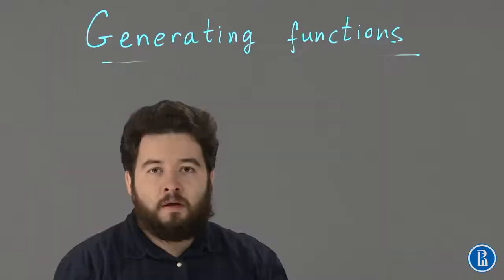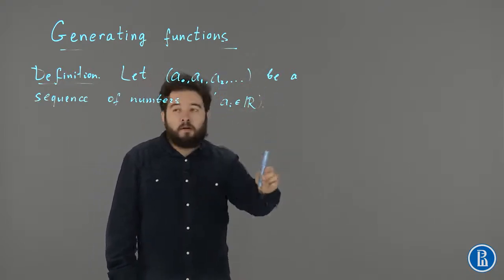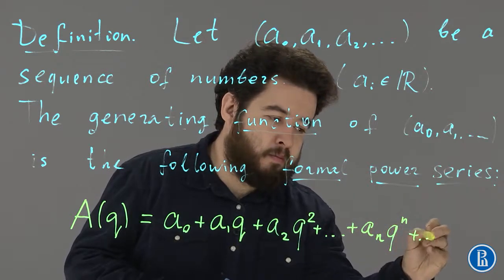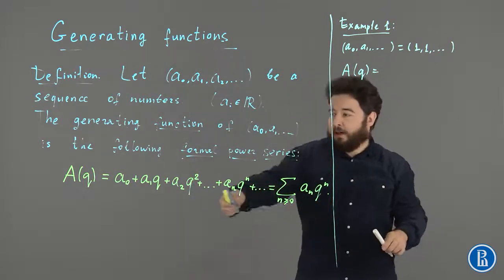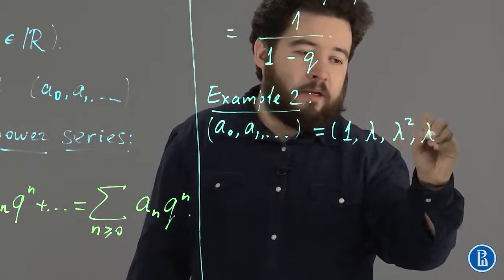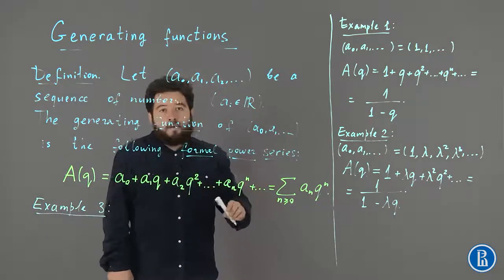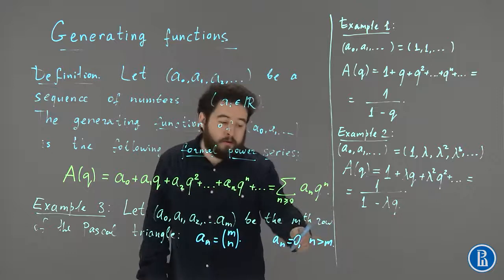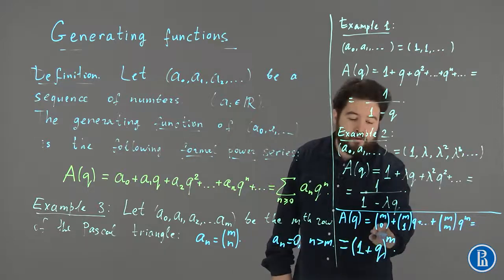Generating functions: first examples - Introduction to Enumerative Combinatorics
Enumerative combinatorics deals with finite sets and their cardinalities. In other words, a typical problem of enumerative combinatorics is to find the number of ways a certain pattern can be formed.

In the first part of our course we will be dealing with elementary combinatorial objects and notions: permutations, combinations, compositions, Fibonacci and Catalan numbers etc. In the second part of the course we introduce the notion of generating functions and use it to study recurrence relations and partition numbers.

The course is mostly self-contained. However, some acquaintance with basic linear algebra and analysis (including Taylor series expansion) may be very helpful.

Great lectures and content. I really enjoyed it. However, the solutions exercises could be clearer and in more detail. Thank you!,Very good gourse, I persoally enjoyed the lectures in which the relatipnship with other areas of mathematics were discussed.